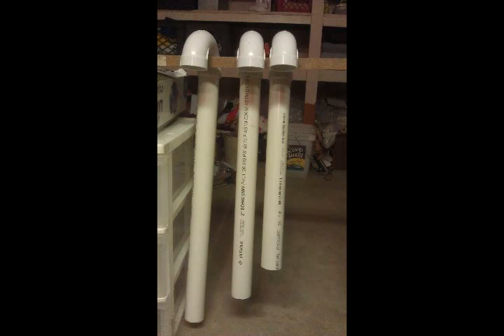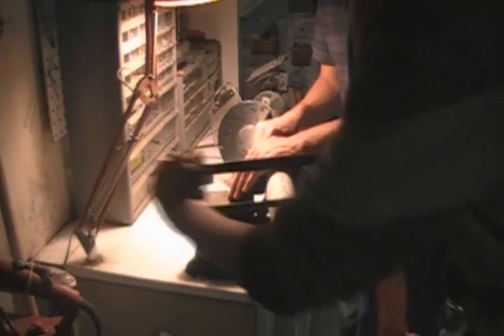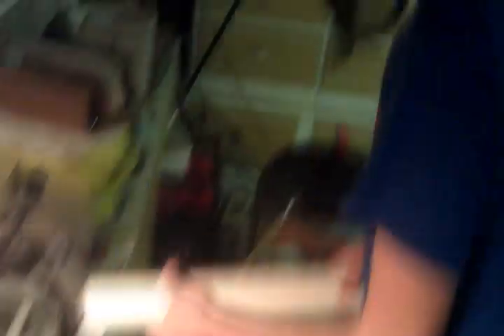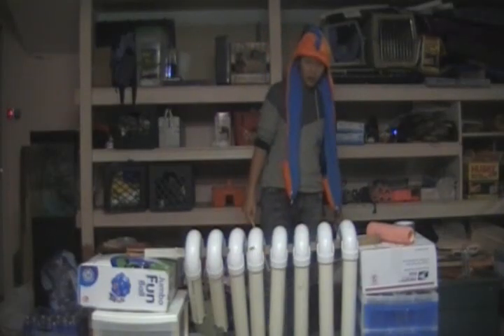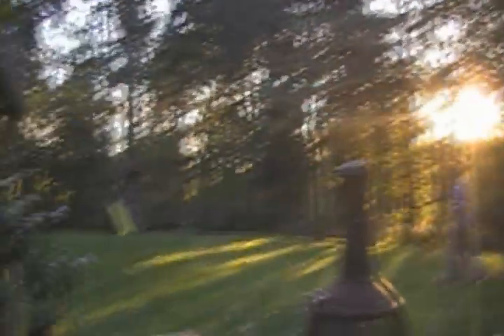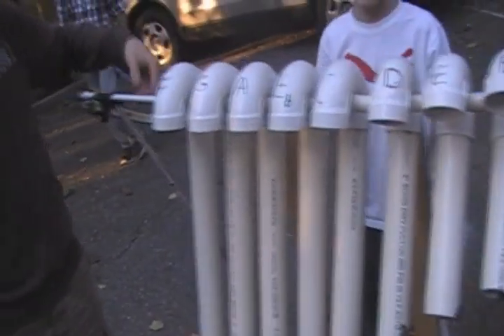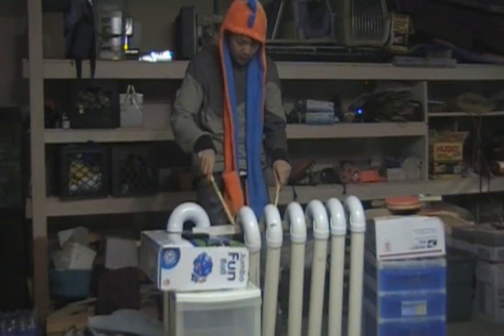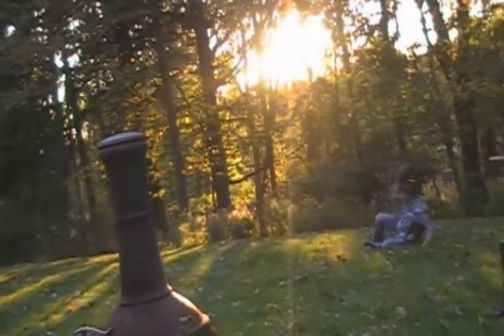Physics Instrument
We made an instrument for physics class! We had to make a log so that's why we spiced it up with this video. Well done, I'm very proud.